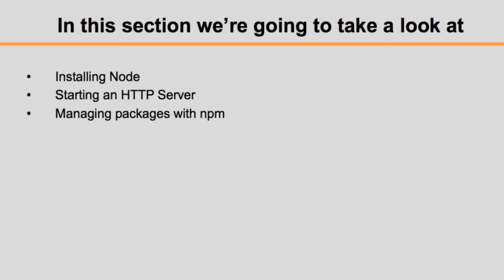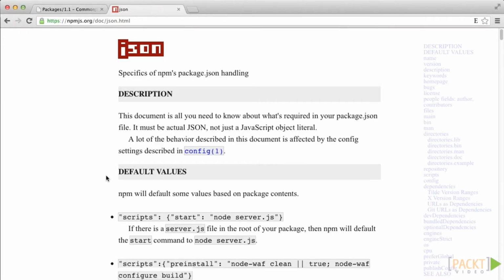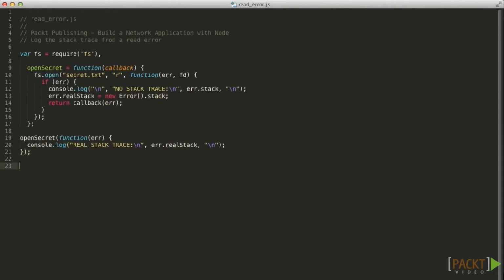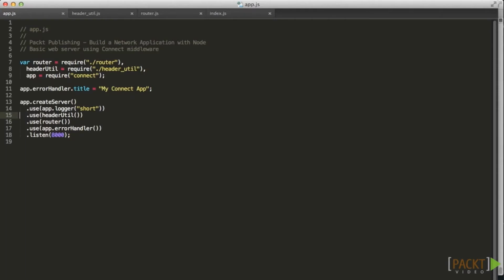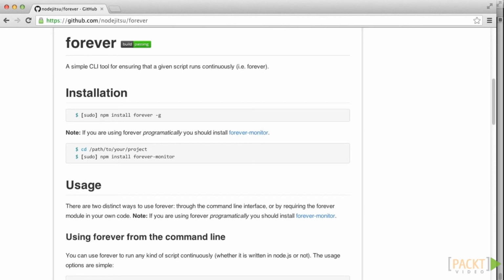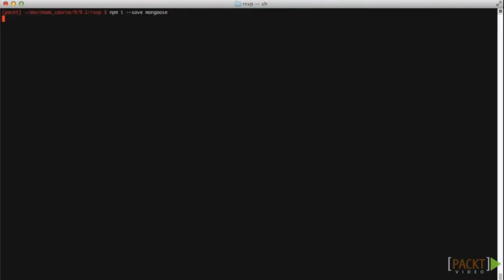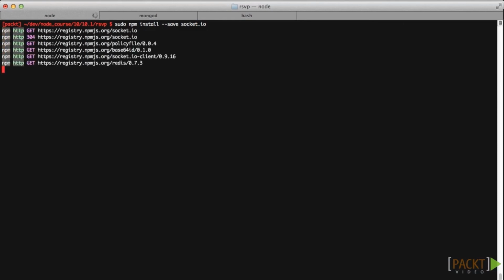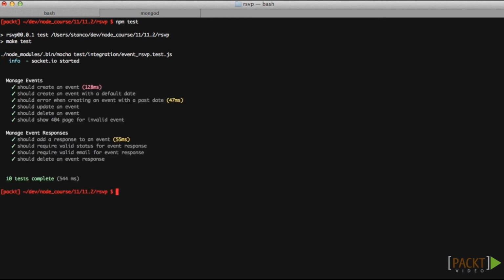Build a Network Application with Node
Offers the reader a primer in node conventions, along with best practices for publishing modules, optimizing performance, and organizing code
Step-by-step examples that demonstrate how to progressively enhance your app

Configure and publish a Node package
Handle data flows with Node's new Stream2 API
Build and optimize a static web server
Reuse more code with Connect middleware components
Implement an app using a higher level framework like Express
Create, read, update, and delete documents in a MongoDB collection
Transmit data over web sockets in real time with Socket.IO

Node.js is a platform built on Chrome's JavaScript runtime for building fast, scalable network applications easily. Node.js uses an event-driven, non-blocking I/O model that makes it lightweight and efficient, perfect for data-intensive, real-time applications that run across distributed devices.

This video course is a step-by-step guide for creating a high performance server in JavaScript. The course begins with installing Node, to understanding modules and file streams, and setting up a server. The course also teaches you different web application frameworks and explores advanced features such as web sockets and key-value stores.

This comprehensive video tutorial will take you from a beginner-level programmer and teach you everything you need to know to get productive with Node. Fundamental concepts are illustrated with brief examples and many sample projects that help grasp the complex functionality in an easy manner.

With a primer on modules and npm, you'll understand how to work with building blocks of Node and publish your own creations. Accelerated development with frameworks like Express will make your app more responsive with caching and real-time communication.

This course is an indispensible guide to building a Node app, whether from the ground up or with the help of higher-level frameworks.

This video course covers the fundamentals while teaching you the practical applications of these concepts to build a network app, use high-level frameworks, and test the app.

Getting Started with Node
Installing Node and Running a Server
Deconstructing an HTTP Server
Node Modules
The CommonJS Module Specifications
Loading Modules
Managing Module Dependencies
Managing Packages with npm
Configuring and Publishing a Package
Understanding Events
The Event Loop and NextTick()
Asynchronous Programming and Nonblocking I/O
Callback Patterns
Pub/Sub with EventEmitter
Working with File Streams
Managing the File System
Reading and Writing Files
Reading and Writing Streams
Running an HTTP Server
Building an HTTP Server
Serving Static Files
Performance Tuning
The Connect Framework
Using HTTP Middleware
Building a Static Server with Connect
Tuning a Connect Server
The Express Framework
Using a Web Application Framework
Storing Data in a Session
Building a Todo App with Express
Generating Logs and Handling Errors
Using View Templates
Choosing a Template Engine
Rendering the View Templates
Advanced Templating Features
Data Storage
Installing MongoDB and Mongoose
Creating a Database Interface
Defining a Model
Performing CRUD Operations
Using Subdocuments
Using Socket.IO
Real-Time Communication with Socket.IO
Pushing Notifications
Publishing Content Updates
Automated Testing
Installing a Test Framework
Writing Integration Tests